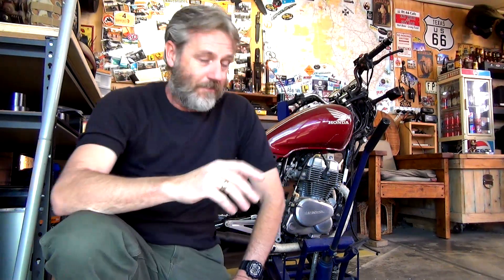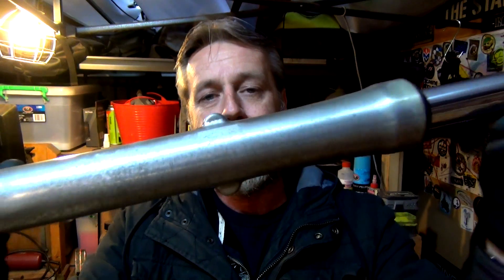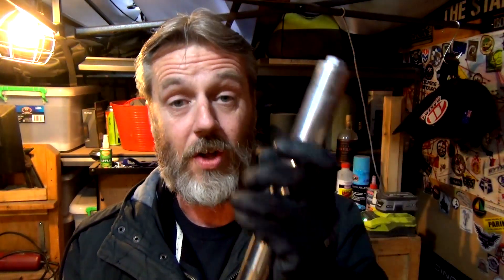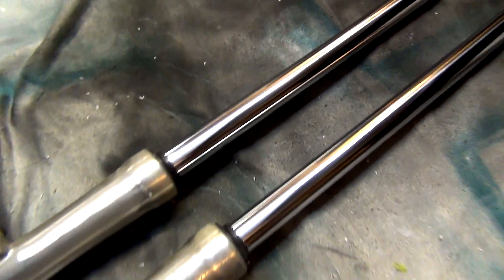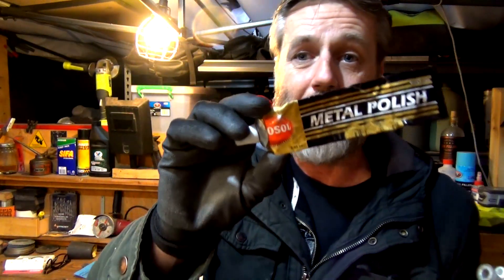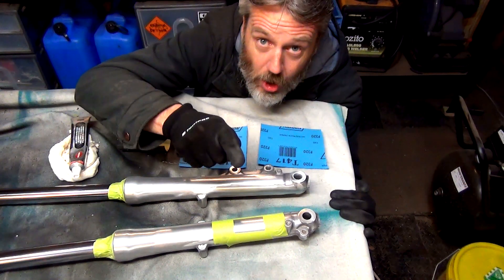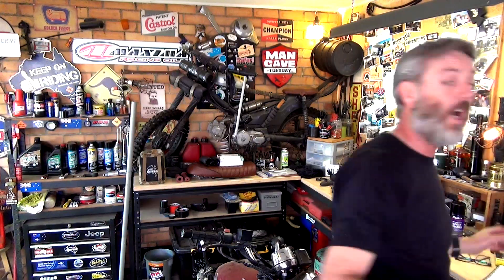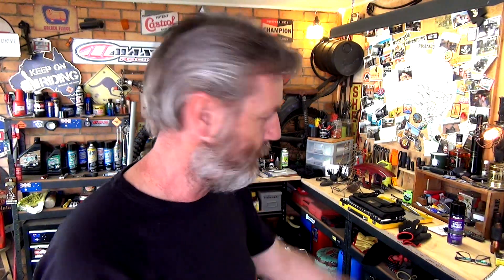CB250 Build - PART 11. Rims & Shocks!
G'day guys, we get painting the rims and polishing the shocks! Hope you enjoy :-) Cheers... Mark

🛒 You can Buy our Stuff here:

Stickers, Patches and Stubby Holders for the International guys!

🕕 SCHEDULE:
⚠️ MAN CAVE TUESDAY
EVERY Tuesday Night at 6:00pm (AEST)

👍🏻 Want to send us a Sticker or Something?
Mark & Nay
AUSTRALIA